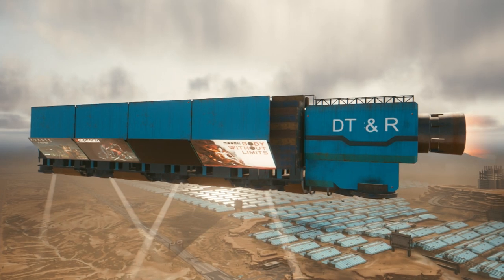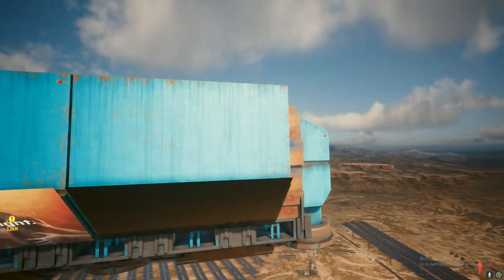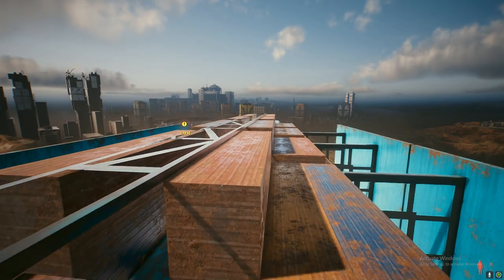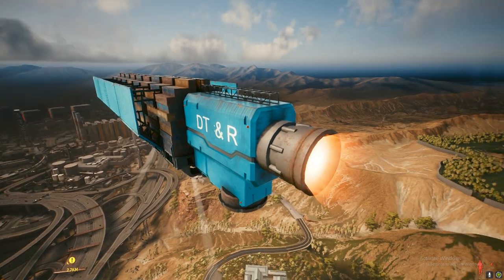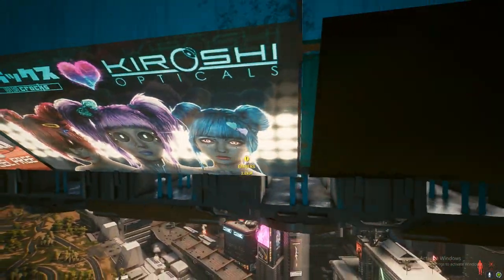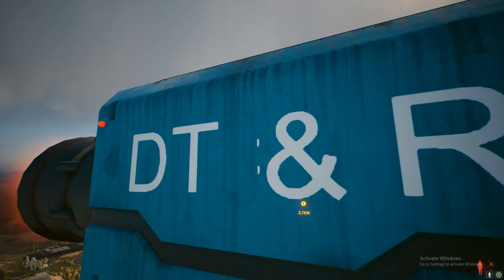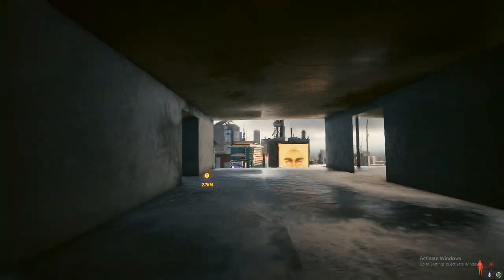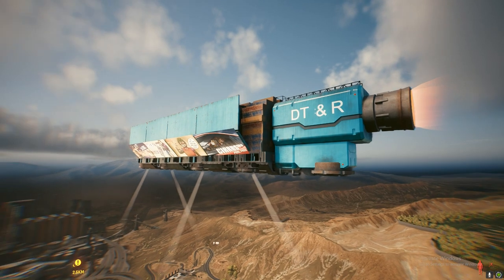Cyberpunk 2077 | Behind Locked Doors - Flying Air Bus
Here's a quickie for you. These large flying structures always used to tickle my fancy in the dark ages (a time before noclip), so much so that today I have helped bring those still stuck in the dark ages out of this turbulent time.